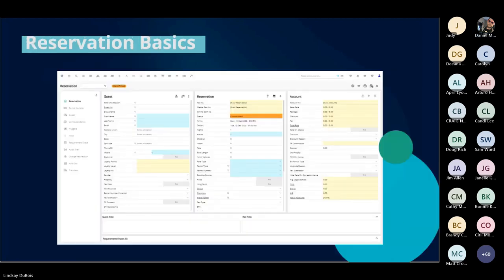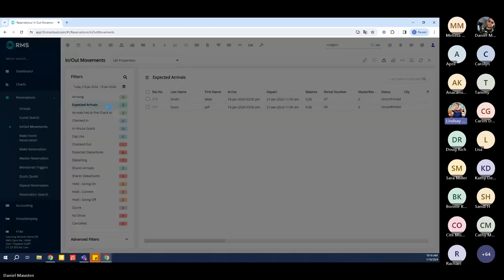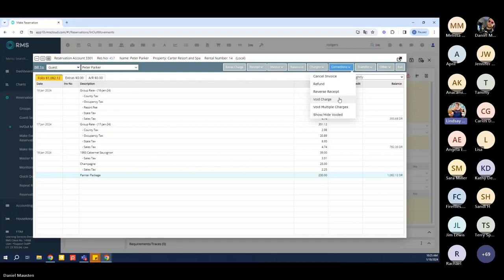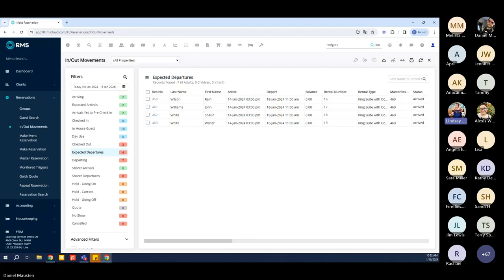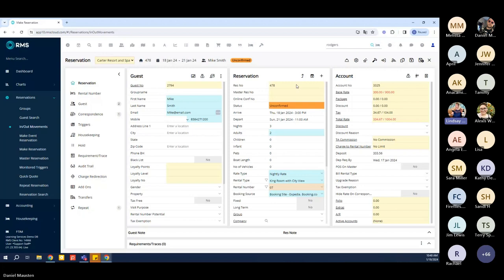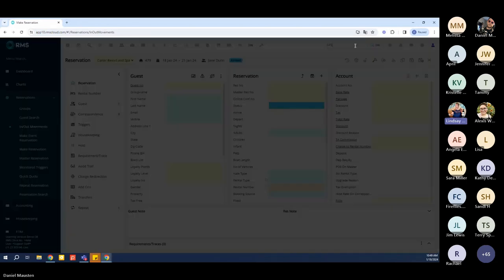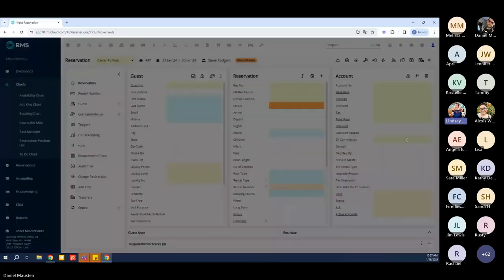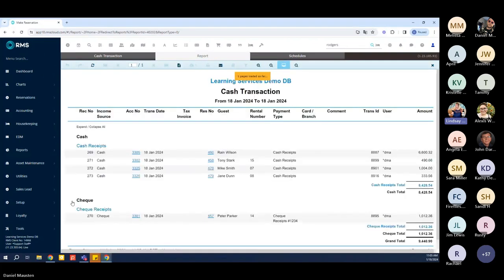Manage Reservations Like a Pro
Discover how to easily manage RMS reservations, boost team productivity, and simplify your daily hotel operations. Perfect for hotel managers and staff looking to optimise their workflows and enhance the guest experience.